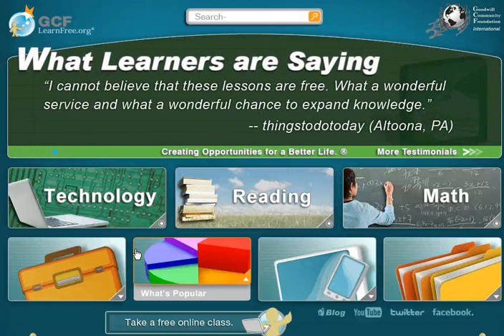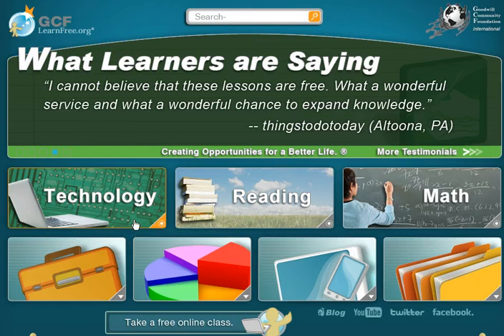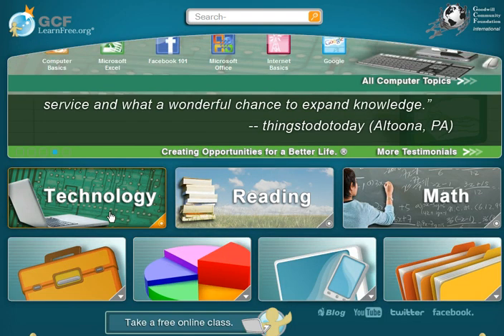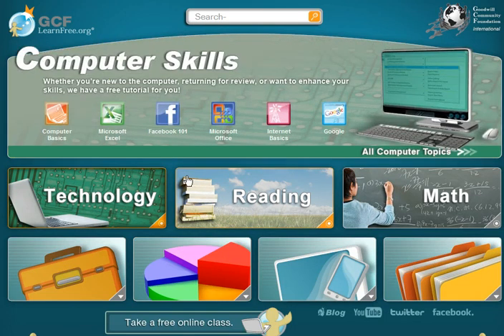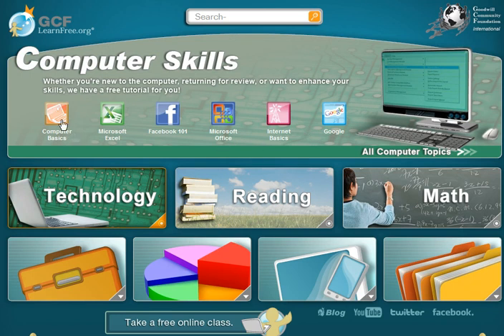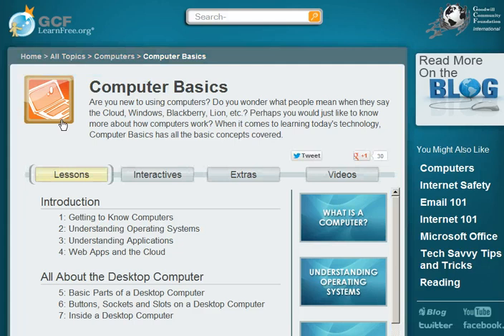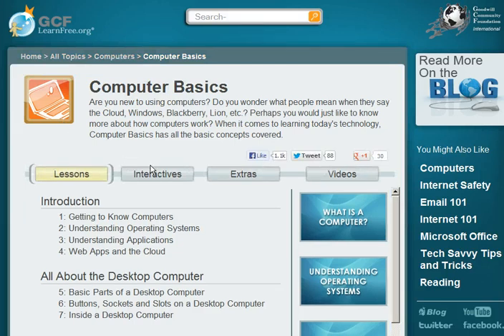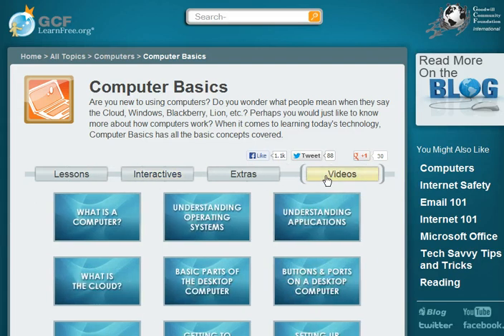Screencast by dailyplanit from Screenr.com